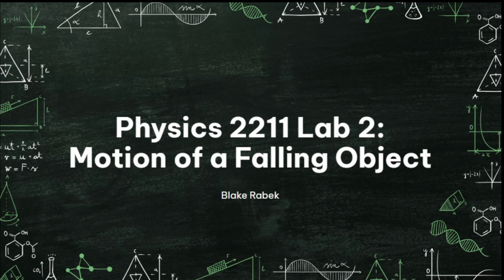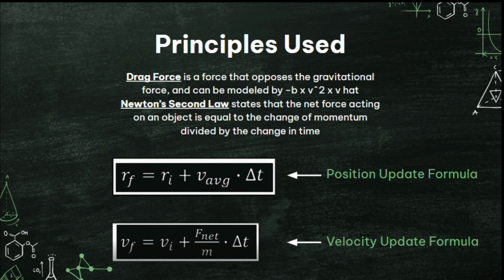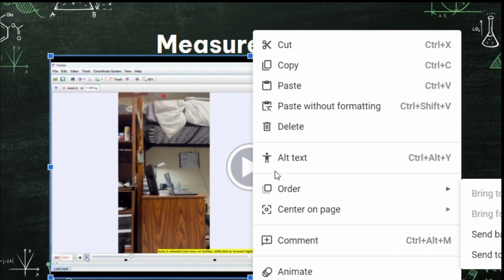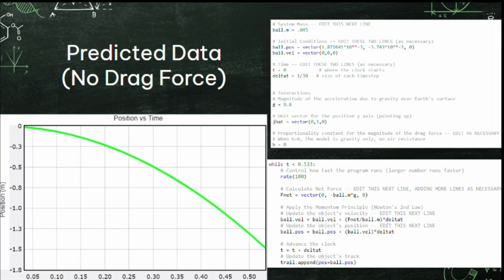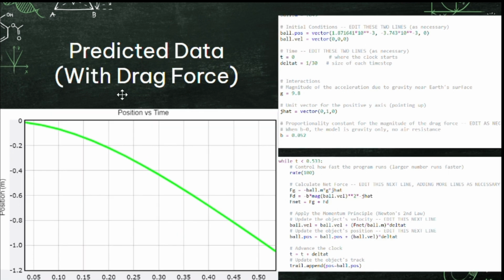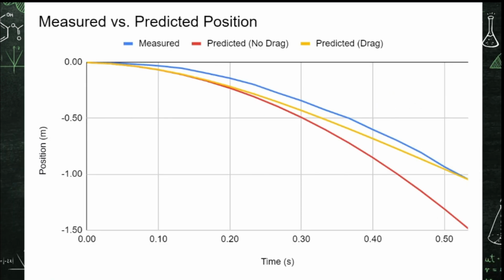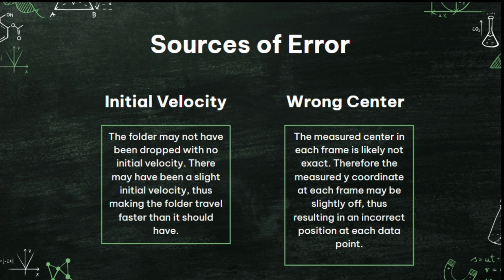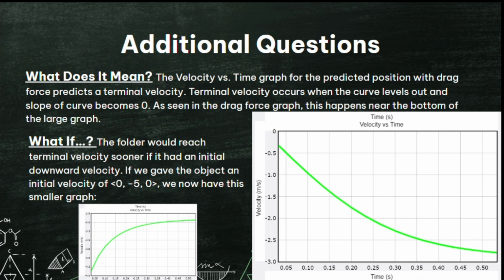Georgia Tech Physics 2211 Lab 2: Motion of a Free Falling Object